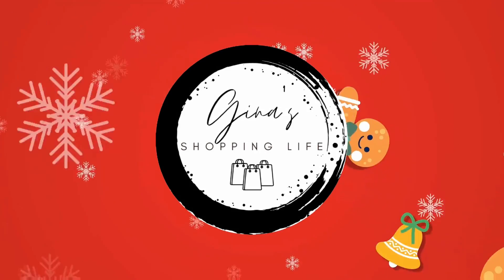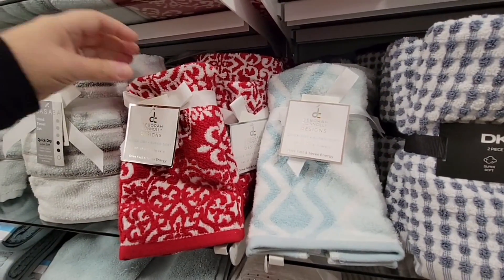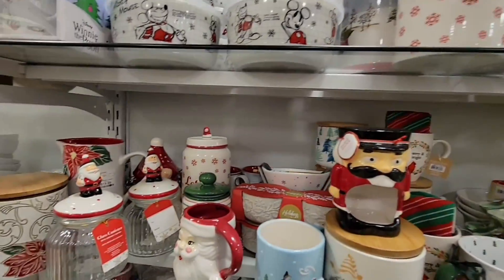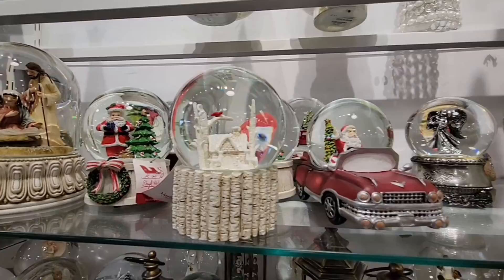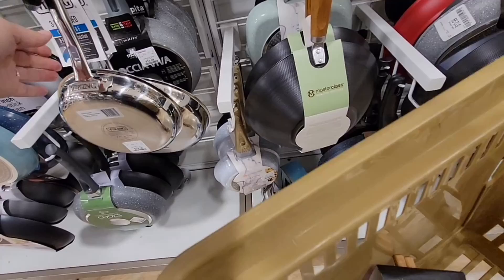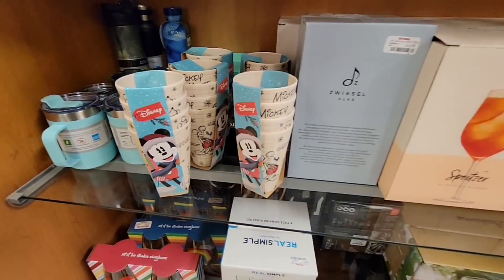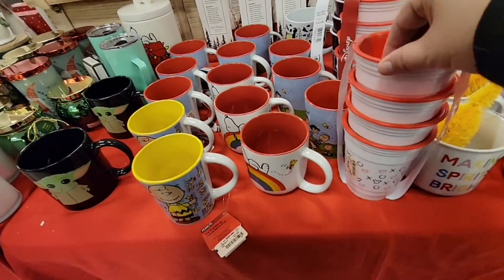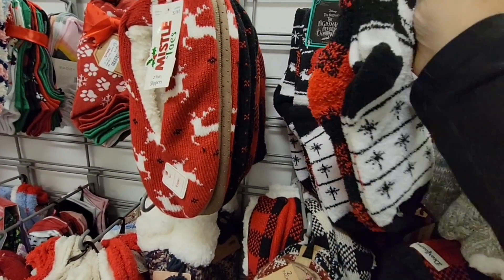Shop with me today at Homegoods and TJ Maxx for Christmas!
Hello and WELCOME to my new channel. Today we are shopping all the Christmas seasonal items we can find in Homegoods and TJ Maxx both are my favorite stores during Christmas and honestly all the time. We are searching for all things Christmas, Disney, Rae Dunn, and Gingerbread too!

If you like this video please give me a thumbs up or leave me a comment to let me know what you think!